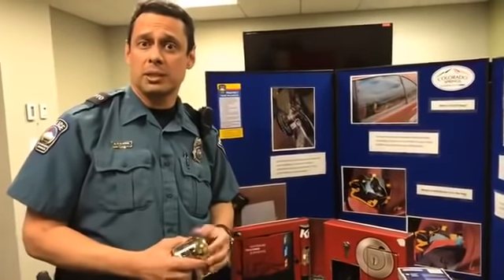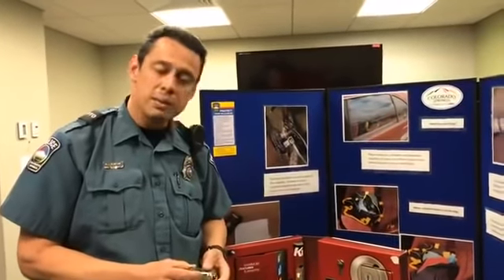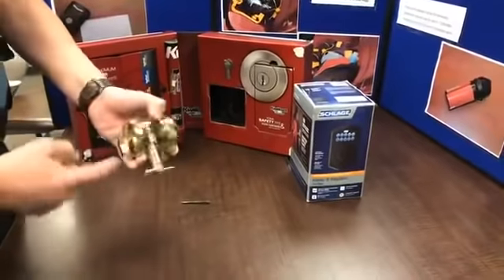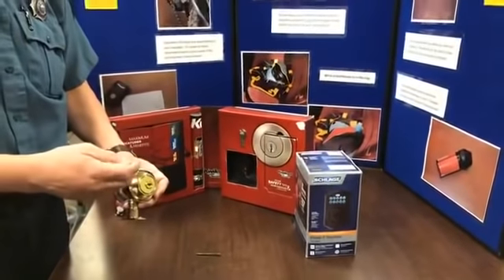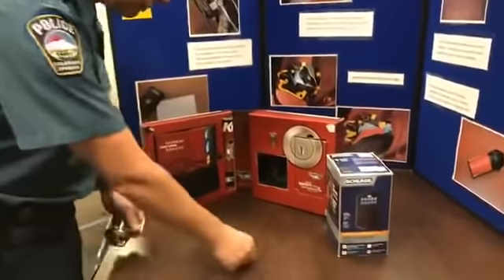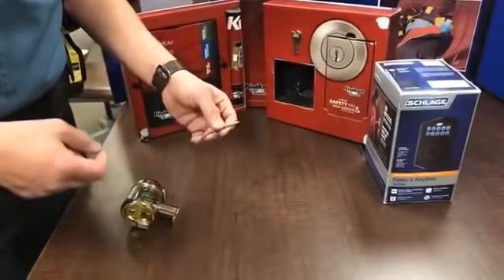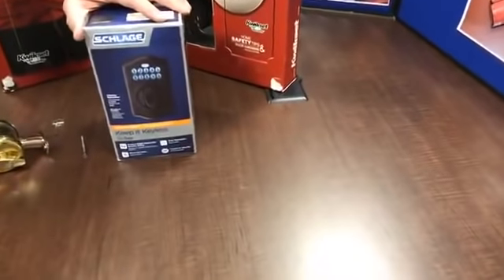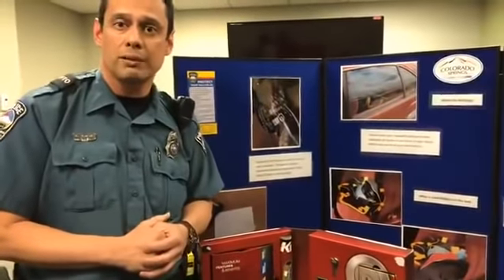Crime Prevention Thursday- Home Lock Safety